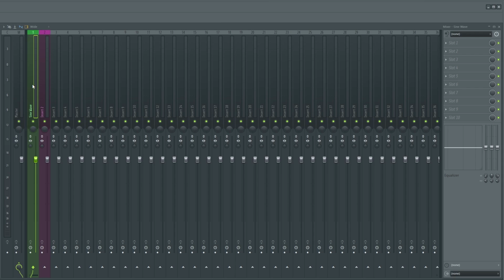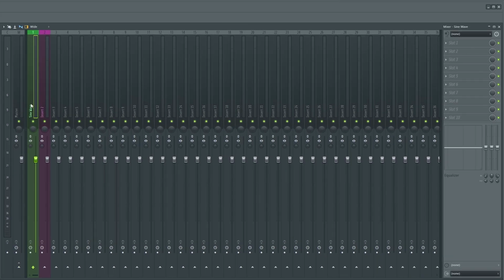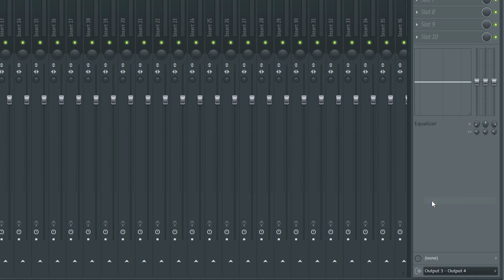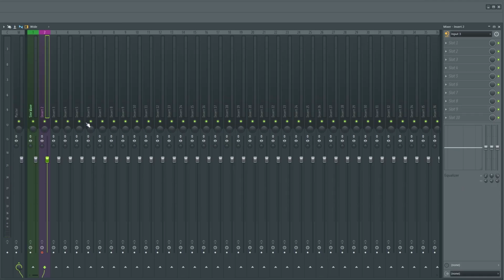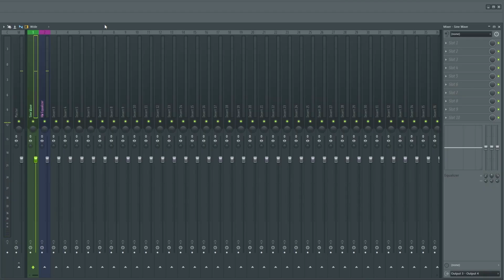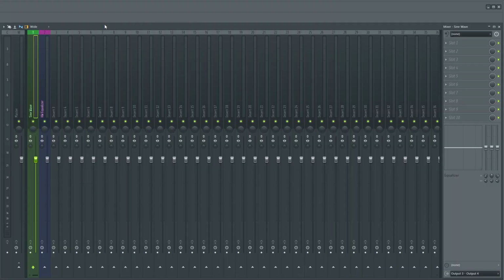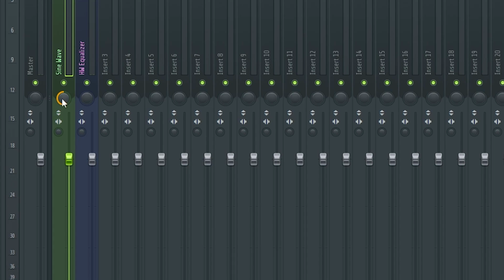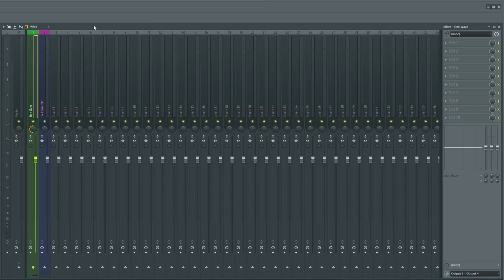How To Use Outboard Gear With FL Studio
Want to integrate your outboard gear like hardware EQs or compressors into FL Studio? This step-by-step tutorial shows you how to properly route audio through your interface (like the Focusrite Scarlett 18i20), avoid feedback, and use FL Studio's mixer to send and return audio for real-time hardware processing. Perfect for producers looking to blend analog gear with digital workflows!

00:00:00 - Intro
00:00:25 - Interface Connections
00:01:04 - FL Studio Input/Output Routing
00:02:36 - Tone Test A
00:03:04 - Designating Mono Channel Output With Insert Panning
00:03:37 - Test Tone (With White Noise) / Hardware Demonstration

🔥 For an added look at my music library and more, please check out official site over at :